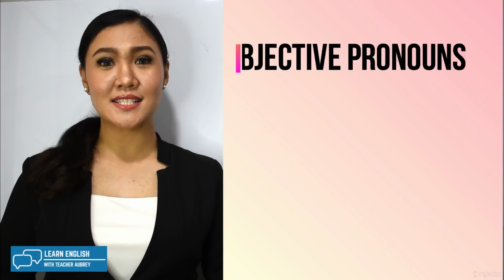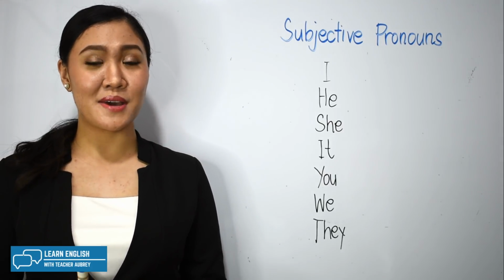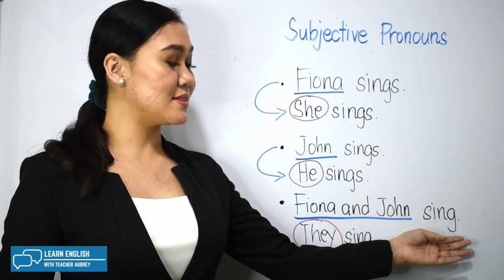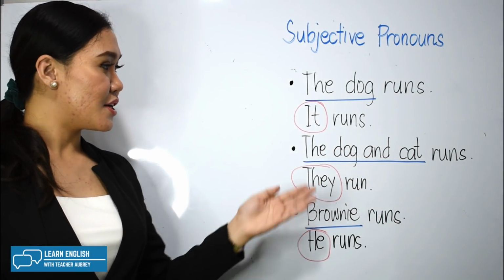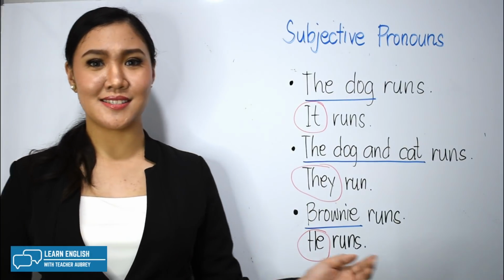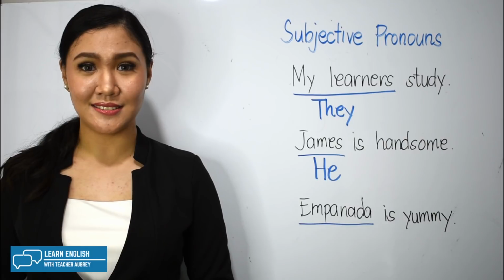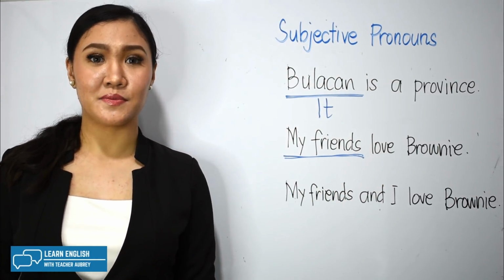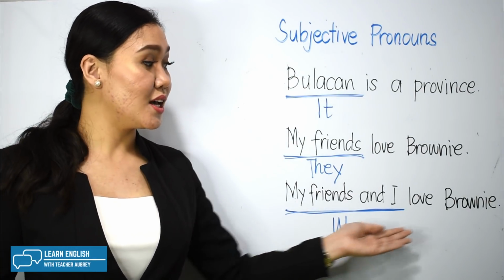SUBJECTIVE PRONOUNS ‖ English for Beginners (Basic Grammar Course) ‖ Teacher Aubrey Bermudez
(This is part of the Basic Grammar Course for Beginners.)

Since I received many comments asking me to teach them English from the most basic, I decided to make a series of lessons for them. This is the FOURTH part of the lesson.

Subjective Pronouns are as precious as the other elements of the English language. We use it often but we are not much aware of how many times. We can be master in using them, be it spoken or written if we know their fundamental rules. In this lesson, I will help you understand each one of them the easiest way I can. Happy learning!

(I made a PLAYLIST for you to watch the series of lessons for the Basic English Grammar Course)

- Teacher Aubrey Bermudez

Happy learning!